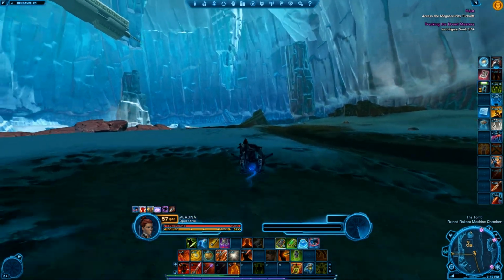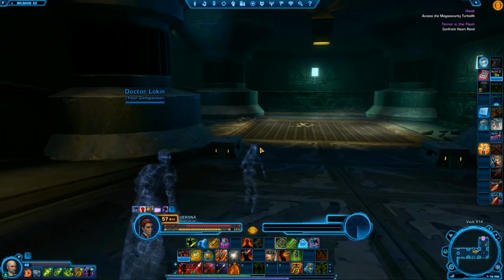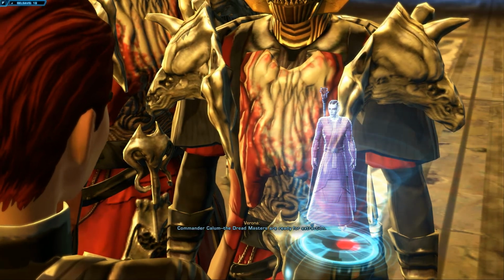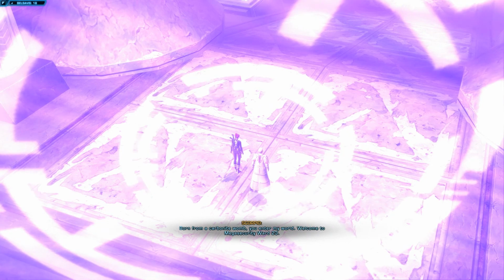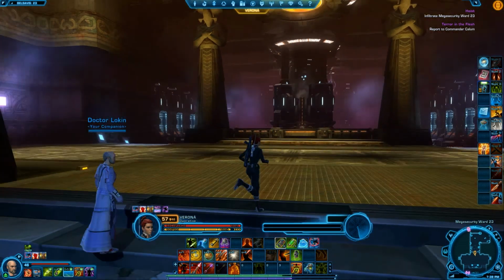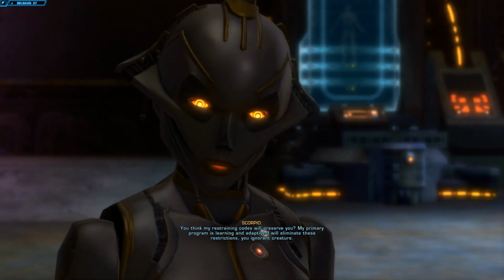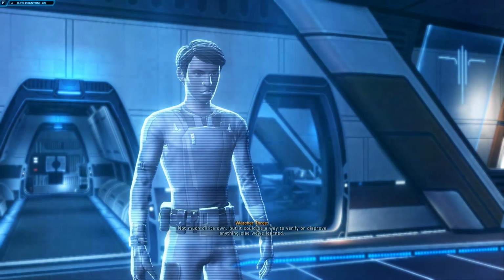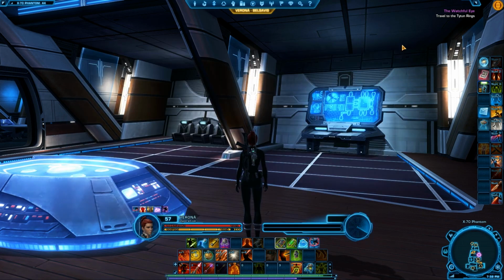Let's Play SWTOR: Imperial Agent 65 [Vault 914]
65:  Scorpio & The Star Cabal

Conspiracy?  Imperial Agent Verona knows much about such things as she and her companions are lead around, searching for clues as to a mysterious third faction between the Galactic Republic and the Sith Empire.

With the events that transpired on the Isen Four colony, the Republic have denounced and blamed the Empire for the atrocities against the civilians there and open war has begun once more between the two major powers in the galaxy.

Meanwhile, Verona with the loose assistance of Keeper and her team onboard the Phantom, searches for the one lead she currently has, the illusive agent known as Hunter.